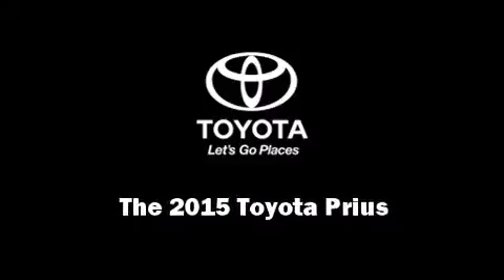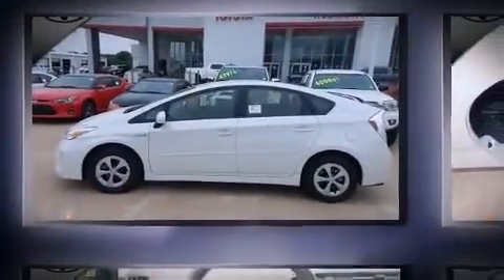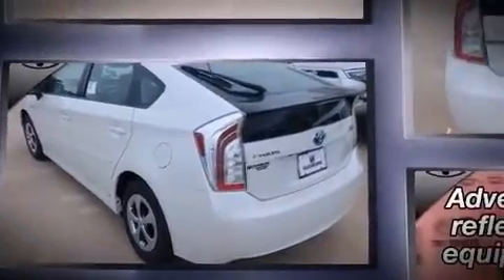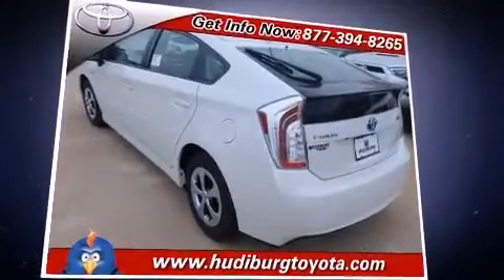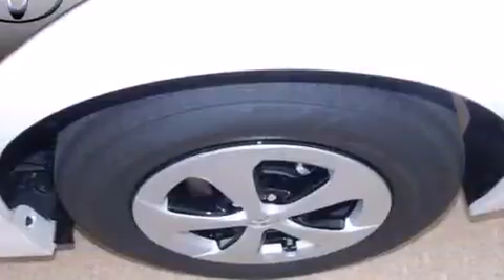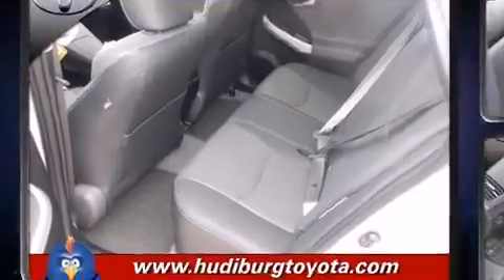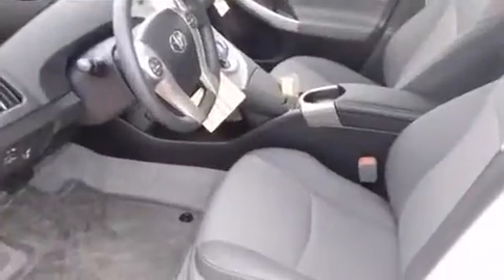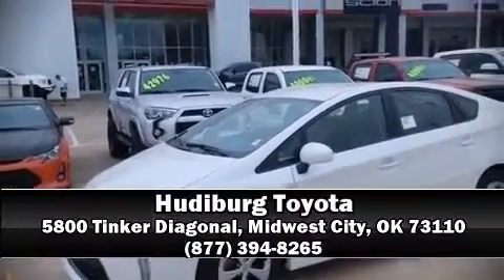2015 Toyota Prius Four in Midwest City, OK 73110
Hudiburg Toyota
5800 Tinker Diagonal

Outstanding design defines the 2015 Toyota Prius. Smooth gearshifts are achieved thanks to the efficient 4 cylinder engine, providing a spirited, yet composed ride and drive. It includes heated seats, delay-off headlights, a built-in garage door transmitter, a trip computer, an automatic dimming rear-view mirror, power door mirrors and heated door mirrors, rear wipers, and cruise control. Storage solutions are integrated throughout the interior, demonstrating thoughtful attention to detail. Premium sound drives 8 speakers, providing you and your passengers a sensational audio experience. Toyota also prioritized safety and security by including: dual front impact airbags with occupant sensing airbag, front SIDE impact airbags, traction control, brake assist, anti-whiplash front head restraints, ignition disabling, and 4 wheel disc brakes with ABS. For added security, dynamic Stability Control supplements the drivetrain. Our team is professional, and we offer a no-pressure environment. They'll work with you to find the right vehicle at a price you can afford. Stop by our dealership or give us a call for more information.